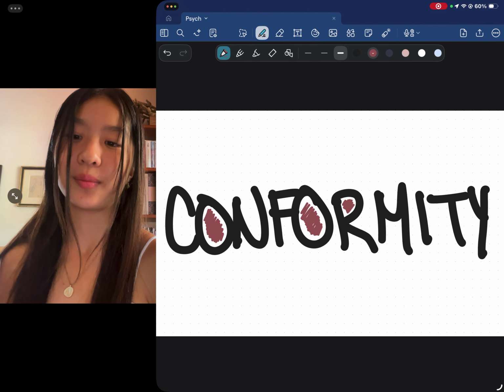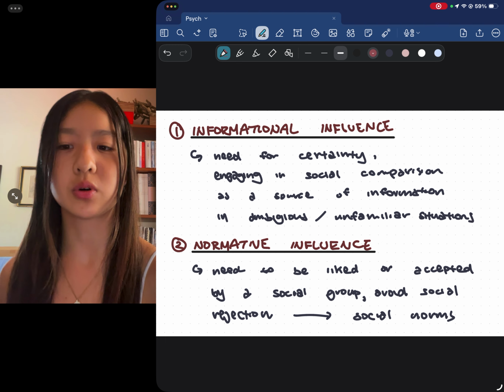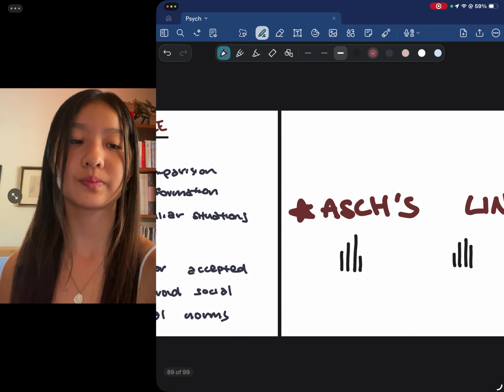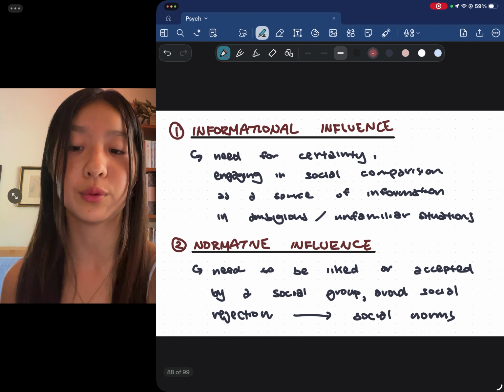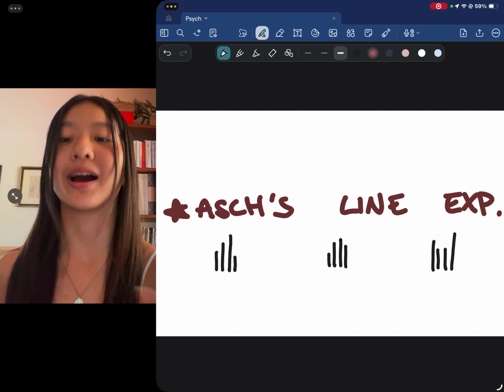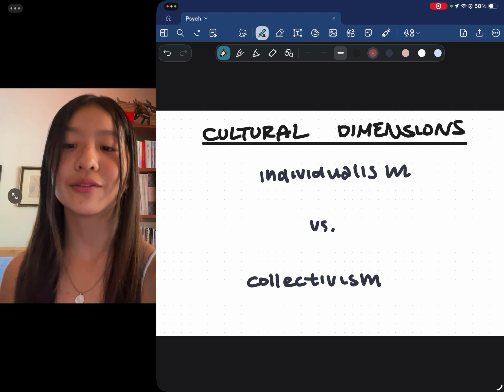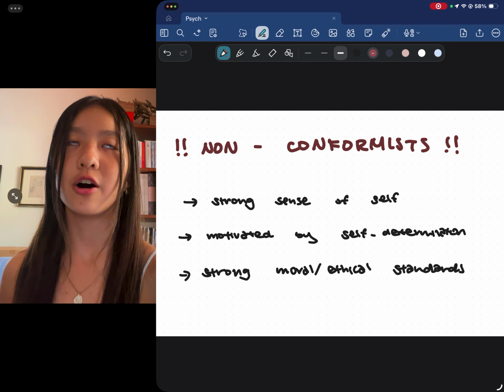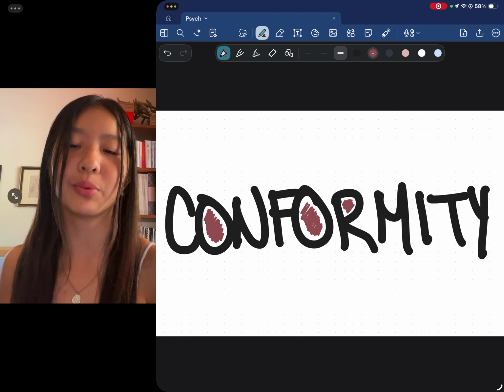CONFORMITY | Human Relationships | IB Psychology HL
Conformity, Asch's line experiment, cultural dimensions